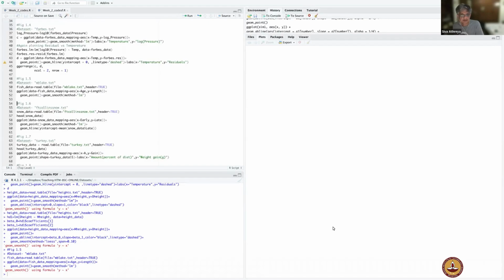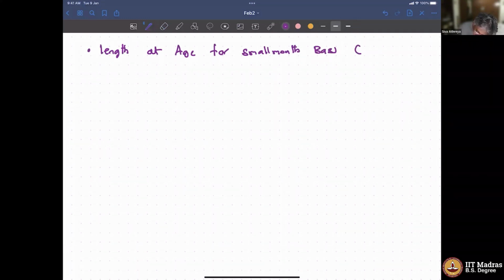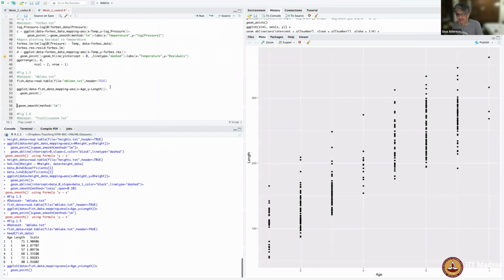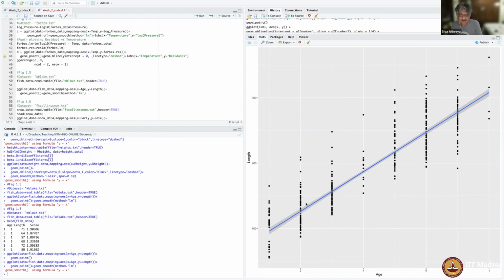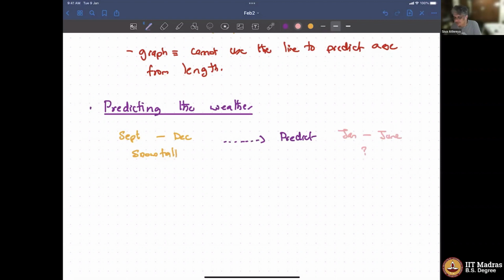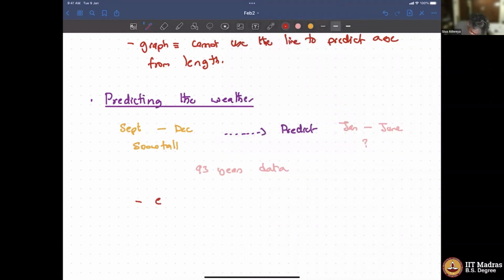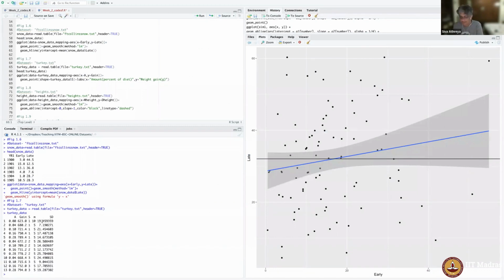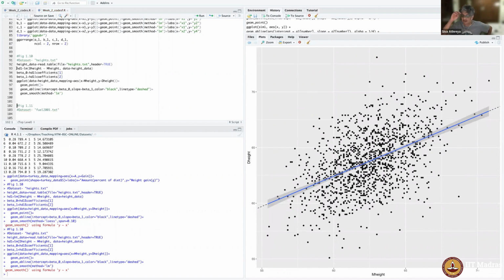L 2.4 : Play with more data sets in R